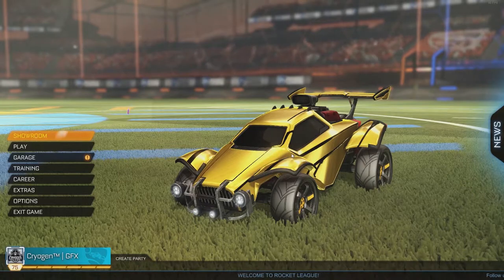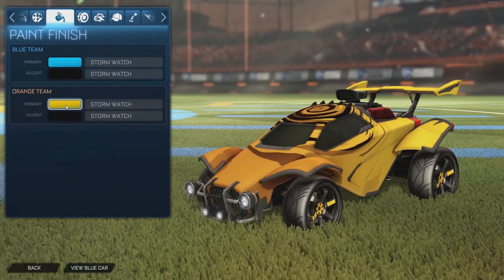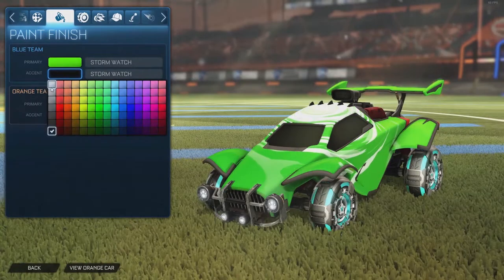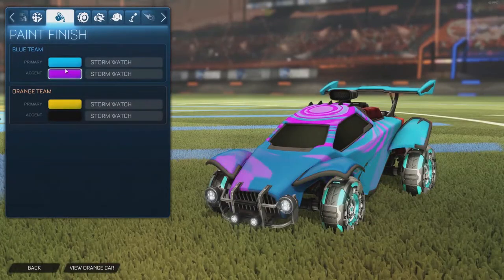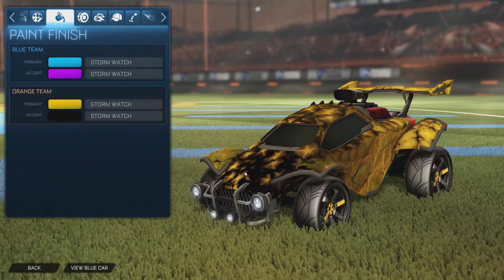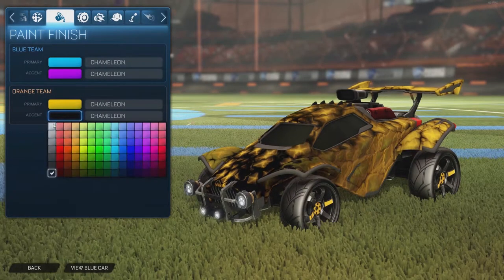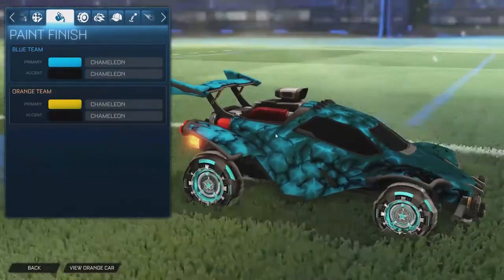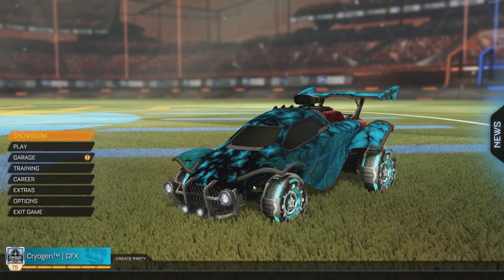New Black Market Decal Showcase! (Chameleon, Trigon and Storm Watch) | Rocket League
Today I showcase the new black market decals that came with the victory crate!